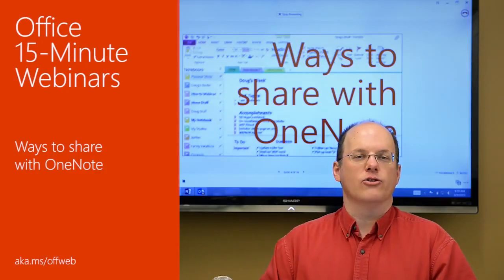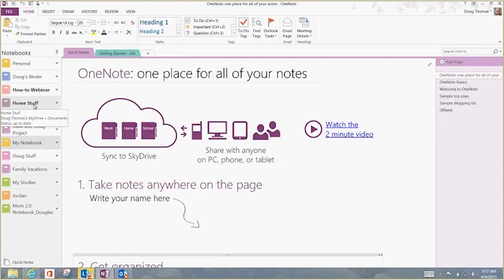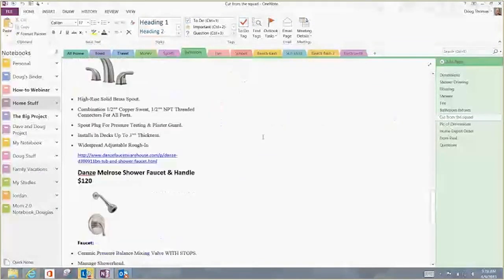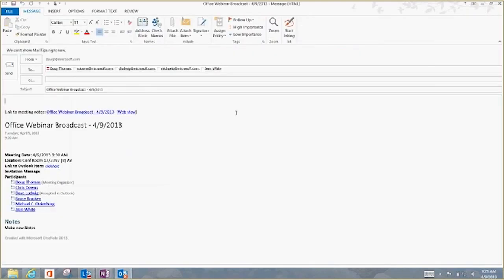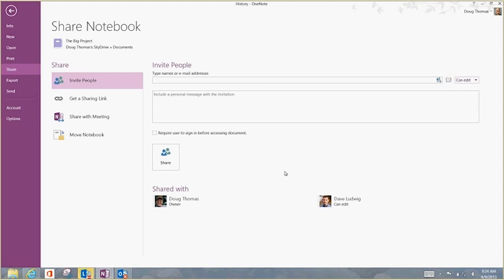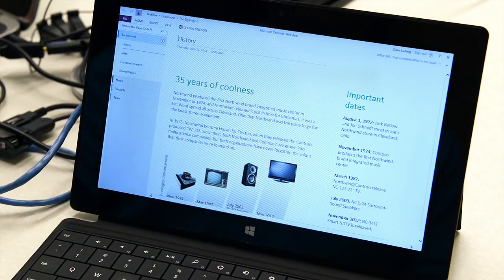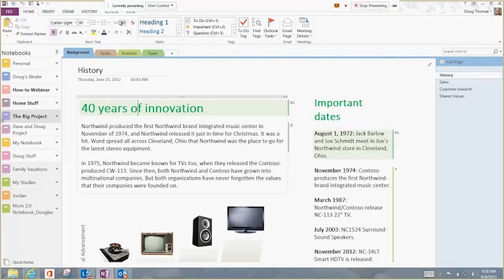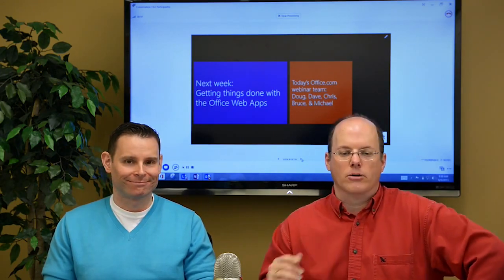Ways to share with OneNote 2013 - Microsoft Office 2013 15-Minute Webinar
* SharePoint Server 2013, SharePoint Server 2010, and SharePoint 2007: Review,
  Architecture Development, Planning, Configuration & Implementations, Upgrades,
  Global Initiatives, Training, and Post Go-live Support with Extensive Knowledge
  Transfer

* Health Check and Assessments (Roadmap Preparation to Upgrade to 2013 or 2010) -
  Including Custom Code & Solution Review

* Enterprise Metadata Design, Taxonomy | Retention Schedule Development |
  Disposition Workflow, and Records Management Implementations

* Roadmap, Requirements Gathering, Planning, Designing, and Performing the Actual
  Implementation

* Best Practices Consulting on SharePoint 2013, 2010, 2007 | EPC Group has
  completed over 725+ initiatives

* Intranet, Knowledge Management, Internet and Extranet-Facing as Well as Mobility
  (BYOD Roadmap), Cloud, Hybrid, and Cross-Browser | Cross-
  Platform Solutions for SharePoint 2013 / 2010 with Proven Past-performance

*Upgrades or Migrations of Existing Deployments or Other LOB Systems
  (Documentum, LiveLink, FileNet, SAP, etc.) using EPC Group's Proven Methodologies
  (On-Premises, Hybrid, Virtualized, or Cloud-Based Infrastructure Design)

* Custom Application, Feature, Master Pages, Web Parts, Security Model, Usability (IU),
  and Workflow Development (i.e. Visual Studio 2012)

* Key Performance Indicators, Dashboard & Business Intelligence Reporting Solutions
  (PerformancePoint 2013, SQL Server 2012, BI, KPIs, PowerPivot, Scorecards, Big
  Data Experts)

* Experts in Global \ Enterprise Infrastructure, Security, Hardware Configuration &
  Disaster Recovery (Global performance considerations, multilingual, 1mm+ user
  environment experience)

* Tailored SharePoint "in the trenches" Training on SharePoint 2013, 2010, 2007 as well
   as Project Server and Custom Development Best Practices

* Support Contracts (Ongiong Support your Organization's 2013, 2010, or 2007
  Implementations)

* SharePoint Roadmap & Governance Development: 6, 12, 18, 24 and 36 months |
  (Steering Committee & Code Review Board Development)

* Corporate Change Management & End User Empowernment Strategies

* EPC Group's WebpartGallery.com - Customized Web Parts Based off of "in the
  trenches" Client Needs

EPC Group will be releasing our 3rd SharePoint book in May of 2013 by Sams Publishing titled, "SharePoint 2013: Advice from the Trenches" which will be like having a team of Senior SharePoint 2013 consultants by your side at each turn as you implement this new powerful and game changing software platform within your organization.

SharePoint 2013: Advice from the Trenches will guide you through all areas of a SharePoint initiative from the initial whiteboarding of the overall solutions to accounting for what your organization currently has deployed.